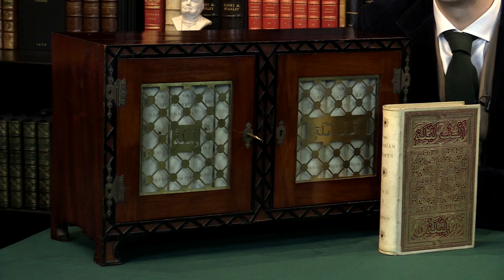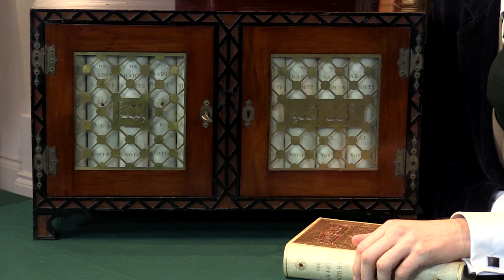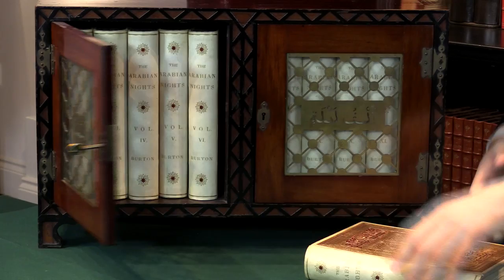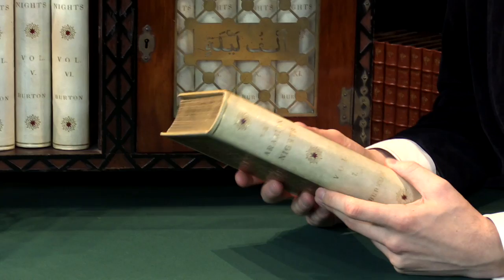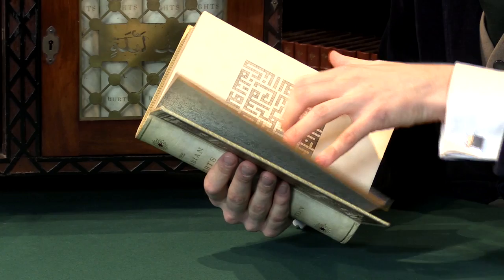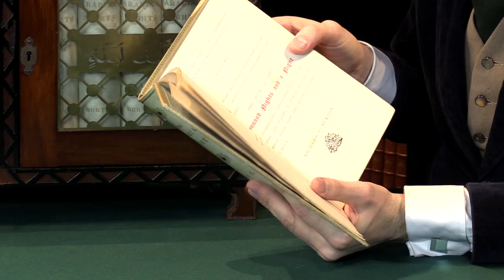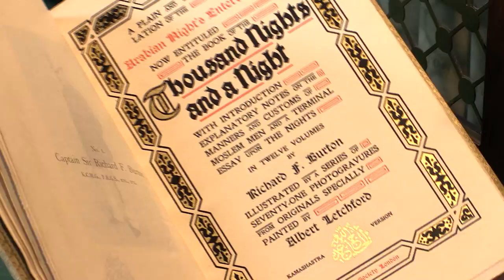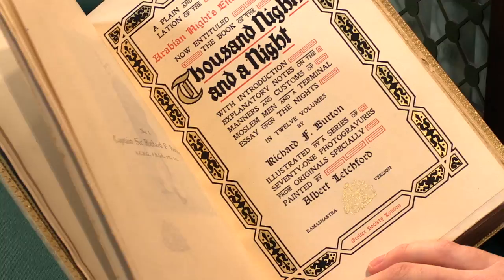(ARABIAN NIGHTS.) BURTON, Richard F. 1897. Peter Harrington Rare Books.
(ARABIAN NIGHTS.) BURTON, Richard F. A plain and literal translation of the Arabian Nights’ entertainments, 1897. Peter Harrington Rare Books.

Presented by Sammy Jay of Peter Harrington Rare Books.

12 volumes, large octavo. Original full vellum by Zaehnsdorf, gilt lettered spines with gilt Arabic motifs and red morocco onlays, sides elaborately gilt stamped on a red morocco background, top edges gilt, others untrimmed, richly gilt turn-ins, pale blue & gilt patterned endpapers. Housed in the original polished mahogany cabinet, embellished with fretted darker wood, the doors glazed and overlaid with brass lattice work, with two locks and key of “Oriental” design.